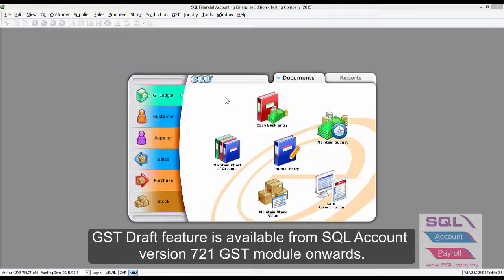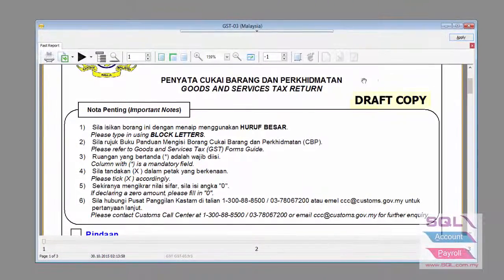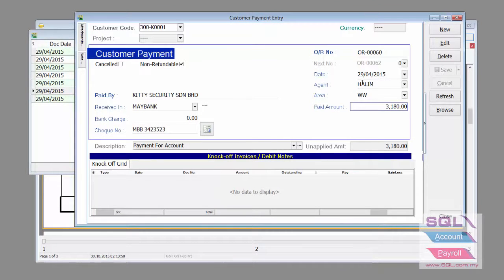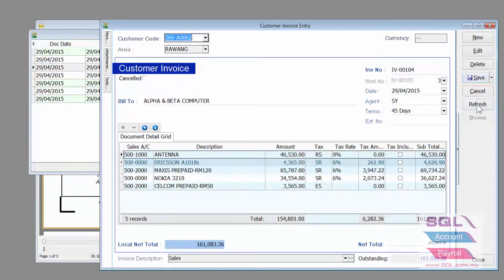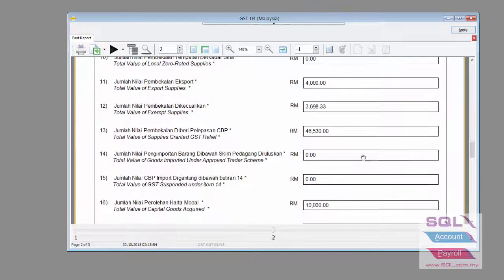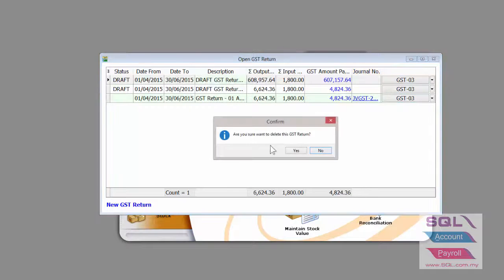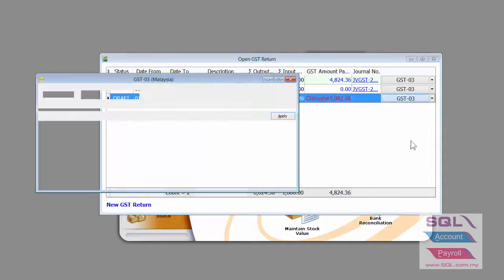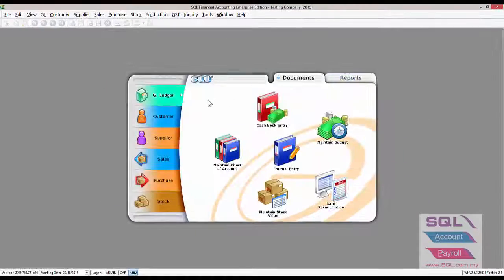GST 48 - GST03 Draft